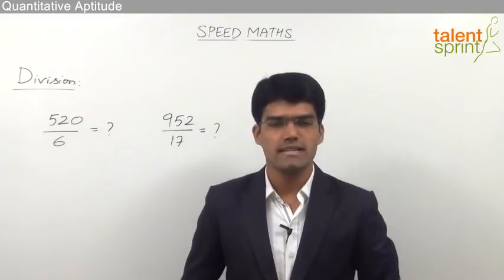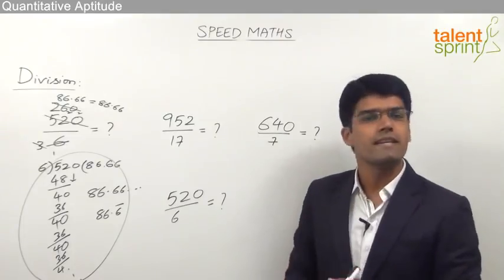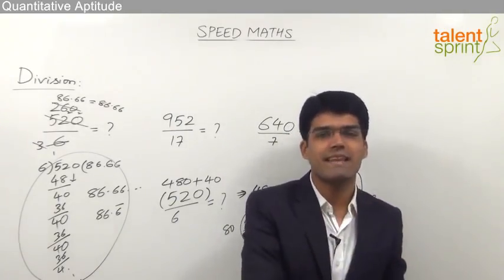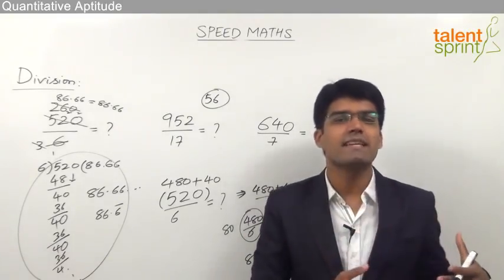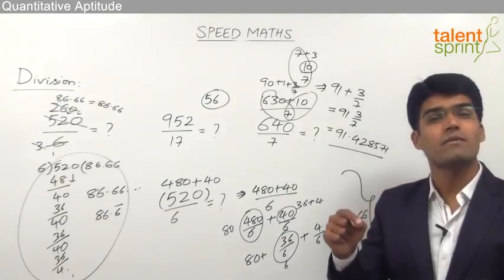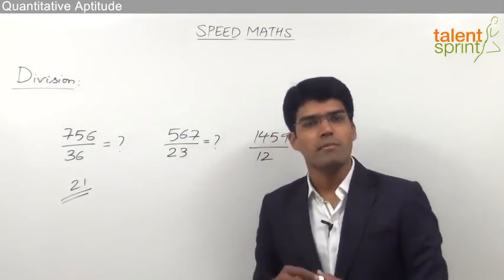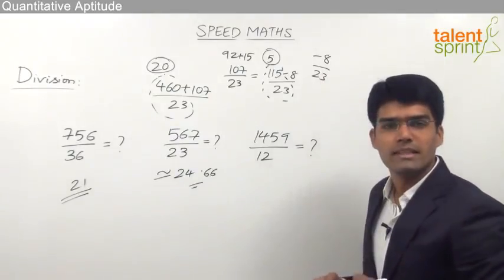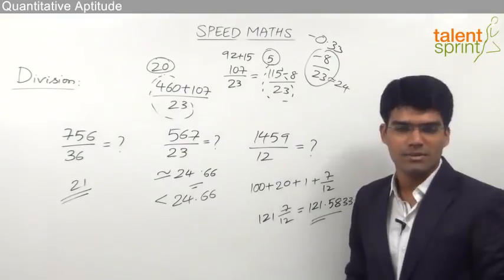Shortcut Tips and Tricks for Division | Speed Maths | Quantitative Aptitude | TalentSprint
The video introduces the candidates to various techniques of speed maths that helps them to do addition and subtraction quickly, thus saving time in the competitive exams. Watch the video to know more about the latest exam patterns and what type of questions come in the competitive exam.

Happy learning!